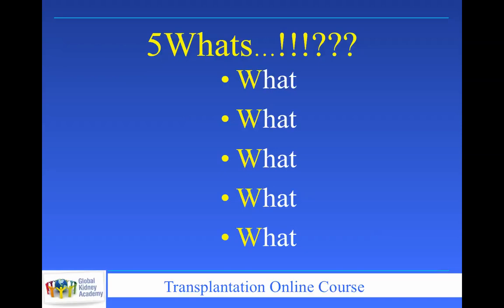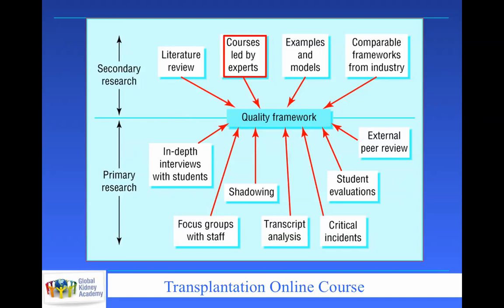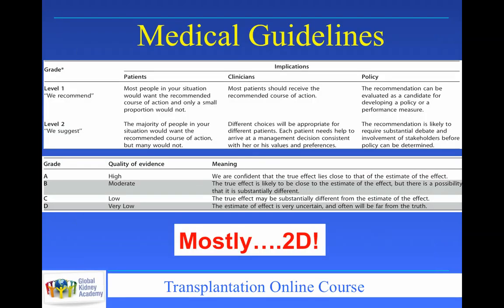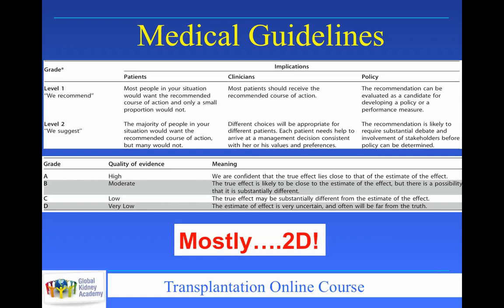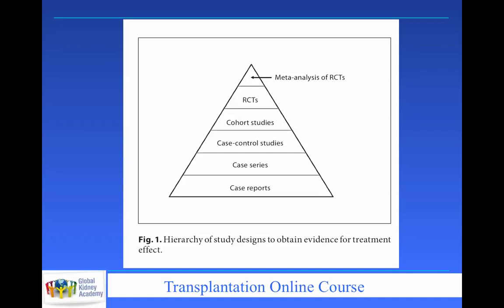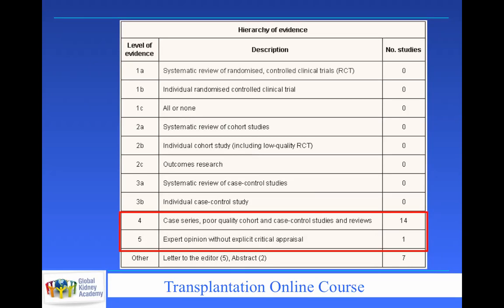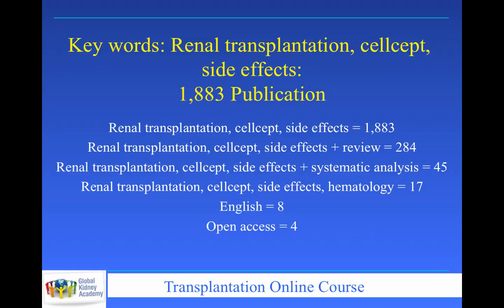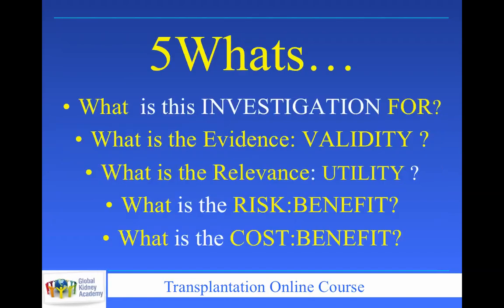Searching for Clinical Evidence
Introductory Lecture by Prof Meguid El Nahas on Evidence Based Medicine prepared for the renal Transplantation Online Course (TOC) of the Global Kidney Academy (GKA)